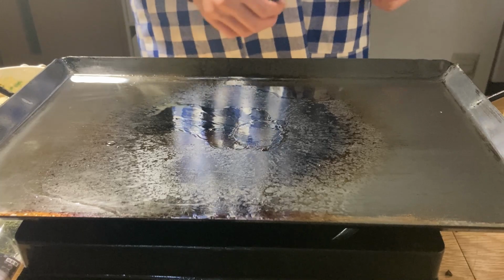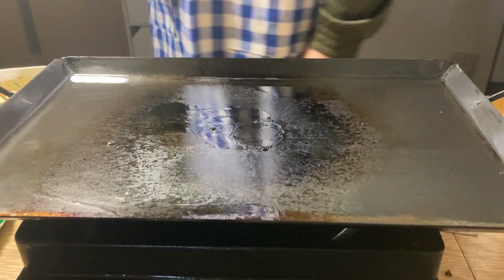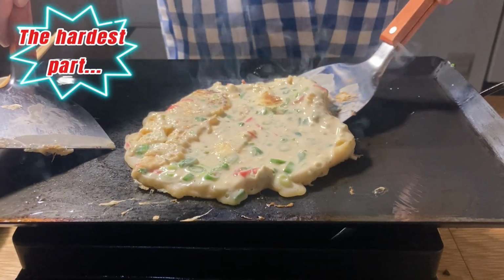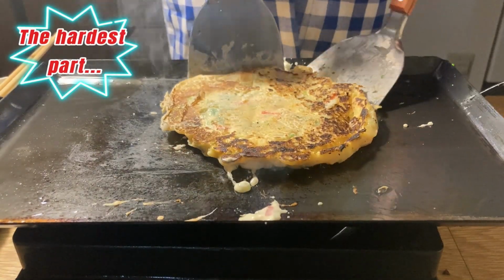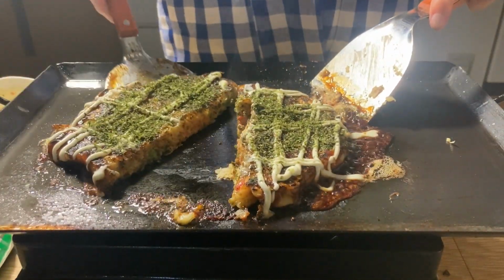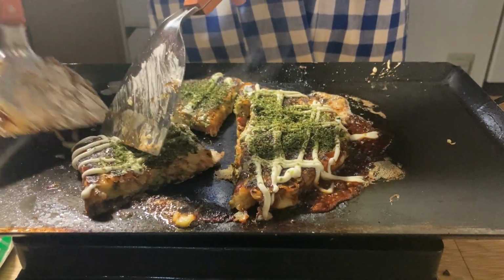“Live Performance of Okonomiyaki - An Introduction to Japanese Teppanyaki”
Experience the art of traditional Japanese Teppanyaki with our content. We bring to life the vibrant performance of cooking **Okonomiyaki**, a popular dish in this cuisine. Watch as we skillfully maneuver ingredients on the griddle, creating a symphony of sizzling sounds and enticing aromas. This is more than just a cooking demonstration - it's a **Teppanyaki performance** that showcases the rich tradition of **Japanese traditional dishes**. Join us on this gastronomic journey and immerse yourself in the authentic flavors of Japan."